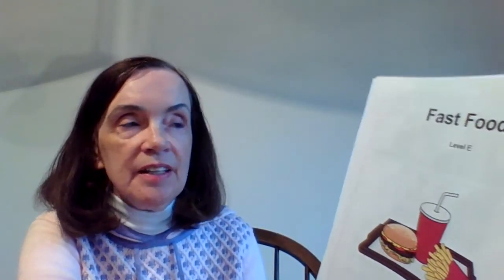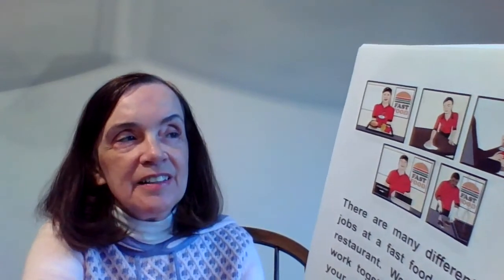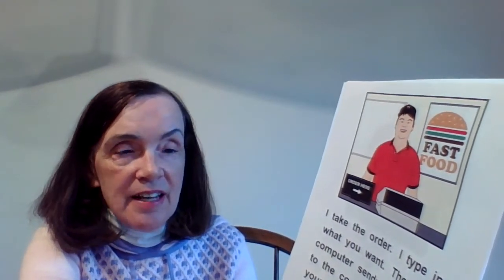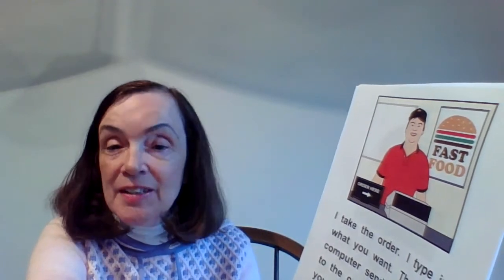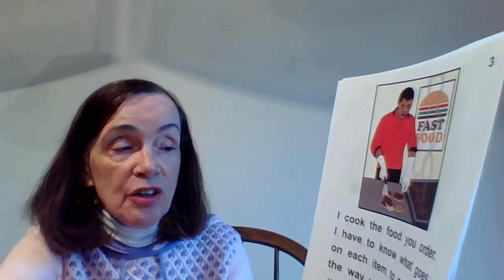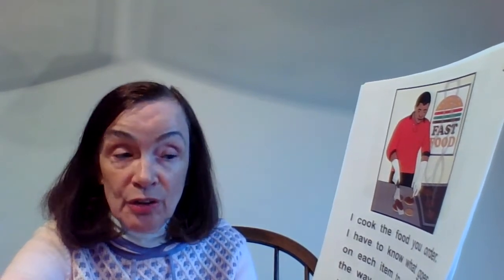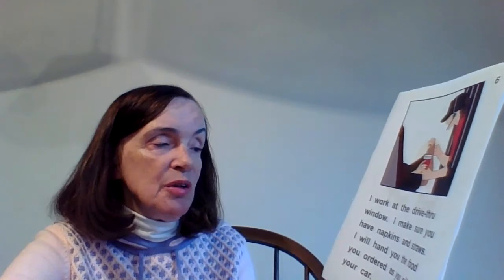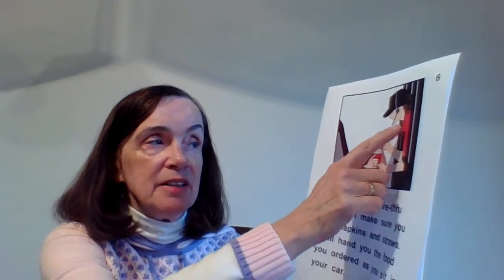Fast Food Job, Miss Dorothy 1/14